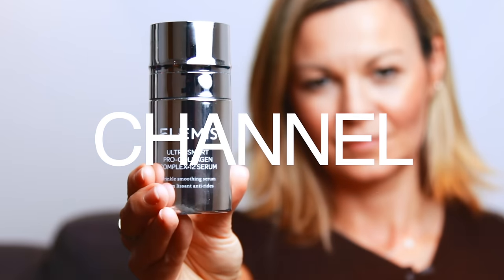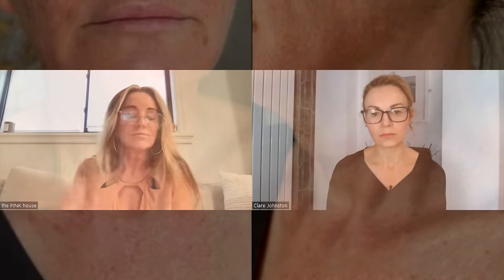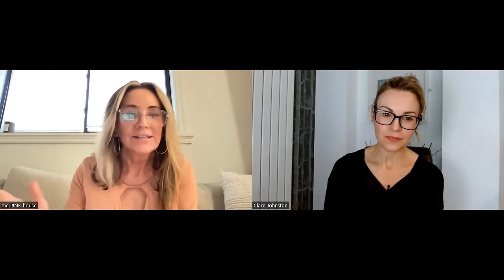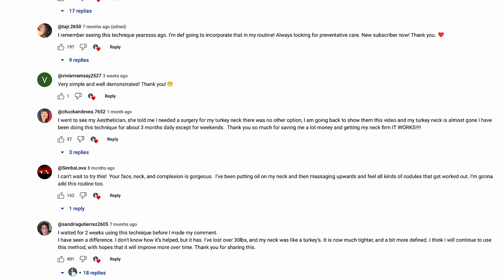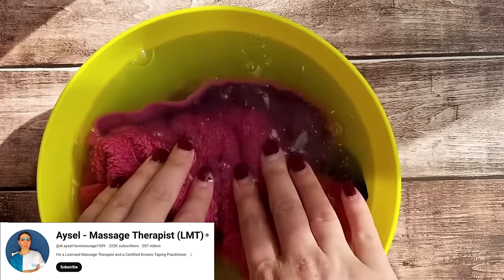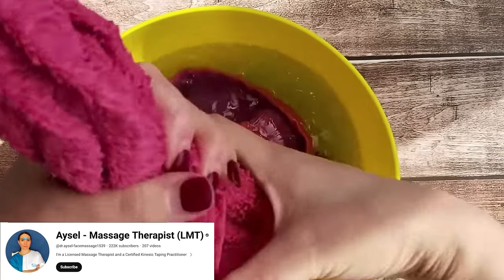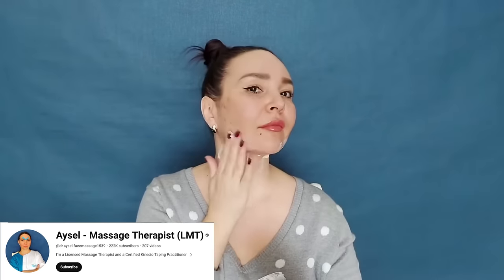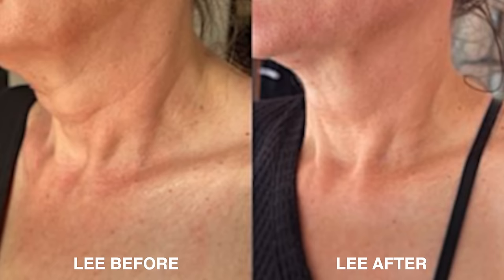DIY turkey neck fix | Aesthetician got dramatic lift with this simple technique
Medical aesthetician Lee Medeiros reveals how she was able to transform her ‘turkey neck’ and tighten loose skin without surgery using a simple home massage technique she learned through a YouTube video.
She also shares her impressive before and after results and how long it took to see a difference. Plus we hear from a doctor about the safety of the massage treatment and how it might work.

SUPPLEMENTS I TAKE You can get 10% off DoNotAge anti-aging supplements using code HONEST I take NMN, TMG, vit D with magnesium and k2, hyaluronic acid, collagen powder and Omega 3.

TIMESTAMPS
00:00 Introducing the turkey neck fix
01:25 Why Lee decided to try the technique
06:28 How it worked for her
11:25 Her results
13:54 How it might work and safety

From the Outside
Polls Apart